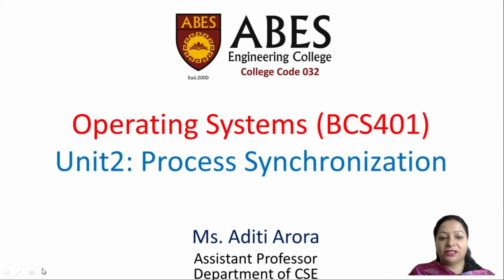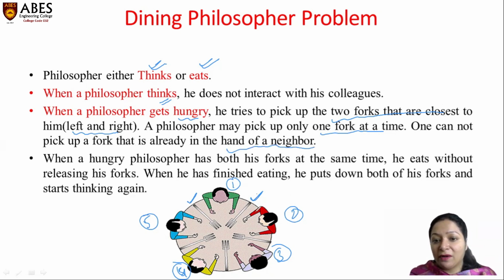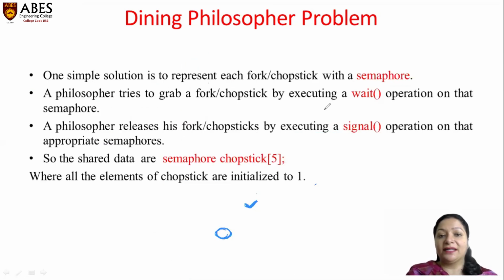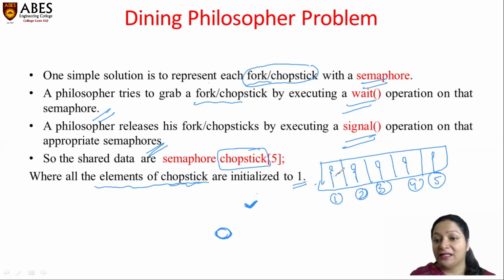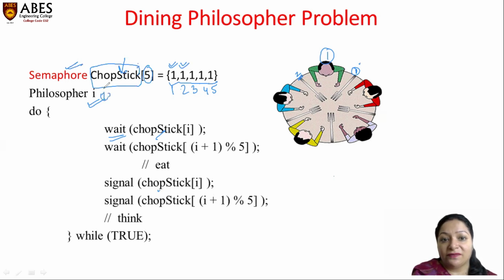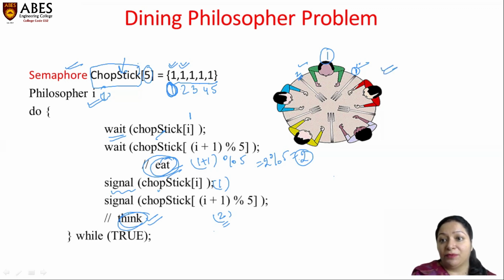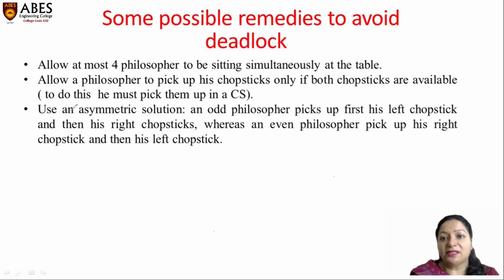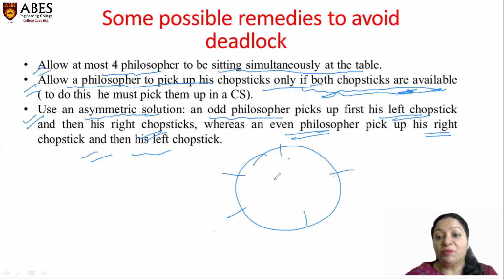Lecture 8 (Unit 2) || Dining Philosopher Problem & its solution|| Operating System (BCS-401)